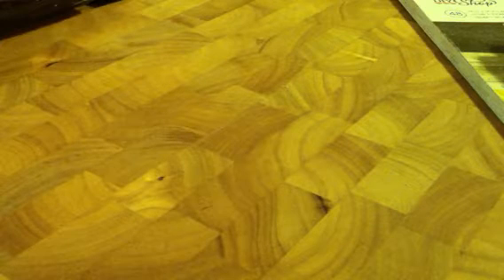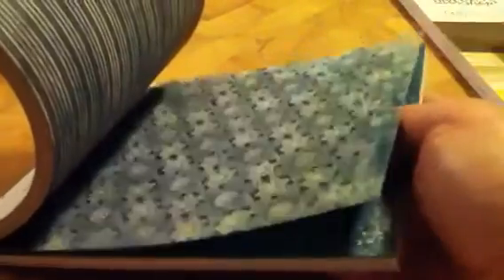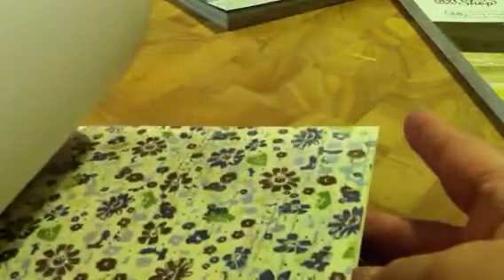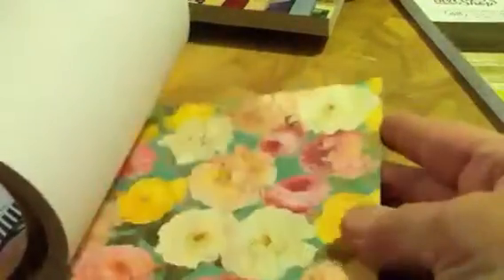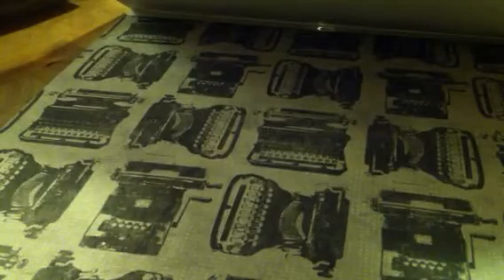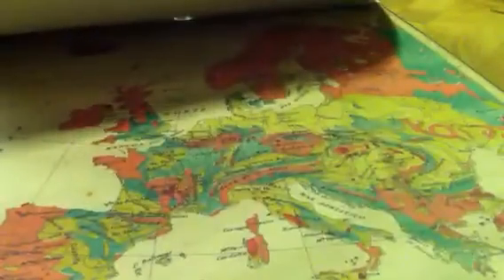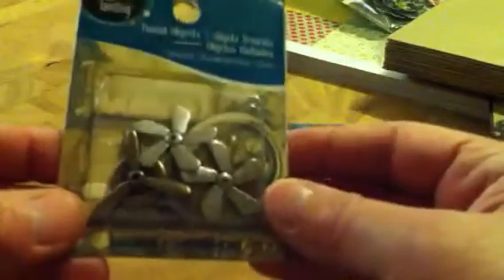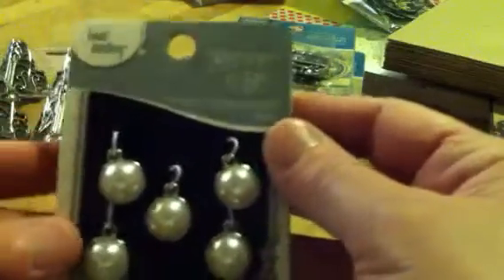My Weekend Haul 8-24-13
In this video I show some of the new paper pads from Hobby Lobby & a few other things plus a few items from Michaels. TFW! Janice